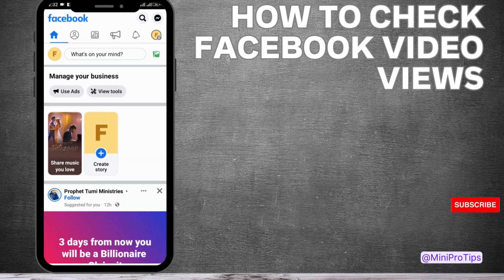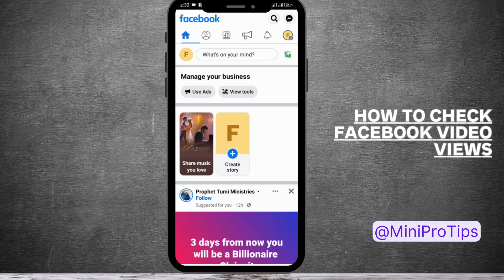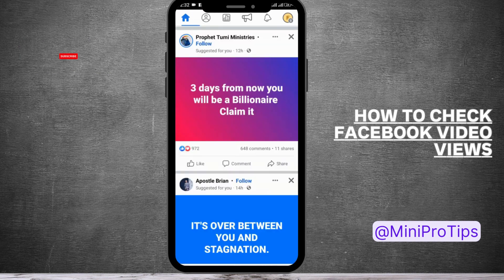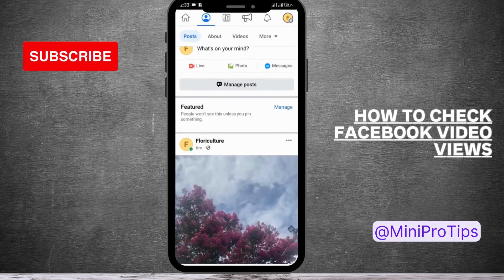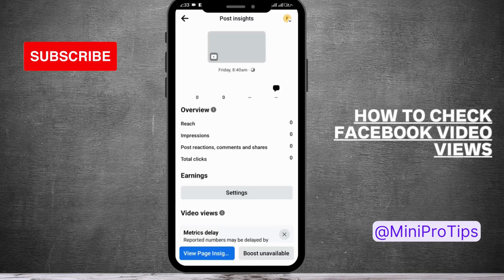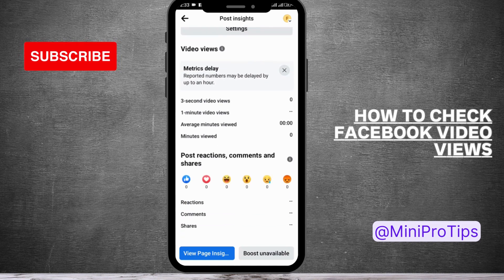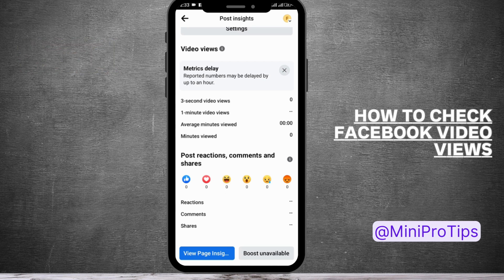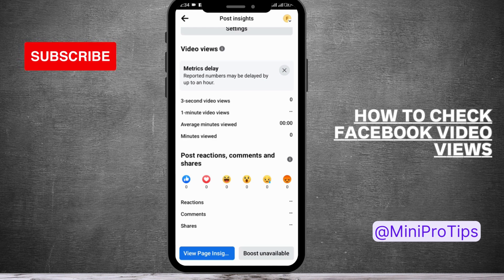How To Check Facebook Video Views?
Do you want to know how many views your Facebook videos have gotten? In this video, I'll show you how to check Facebook video views in just 3 minutes! I've been there myself, so I know how frustrating it can be to not know how many people have seen your videos.

Here's what you'll learn:

How to check Facebook video views on a personal profile
How to check Facebook video views on a Page
How to check Facebook video views in Insights
I'll also include some helpful hashtags and keywords so that your video can be found by more people.